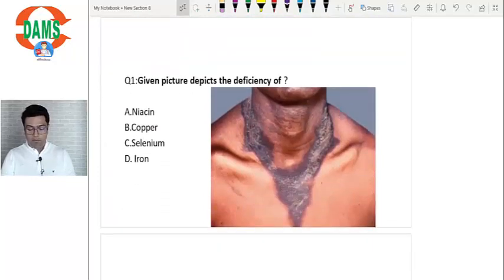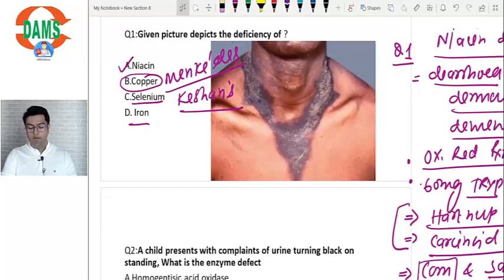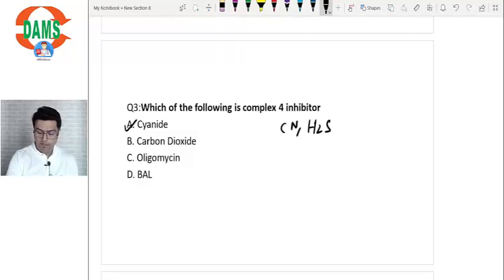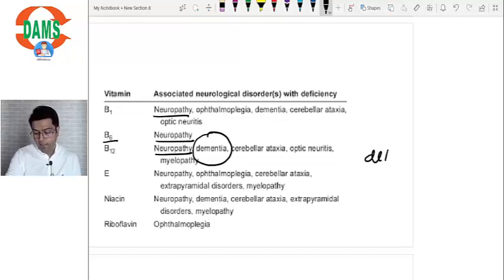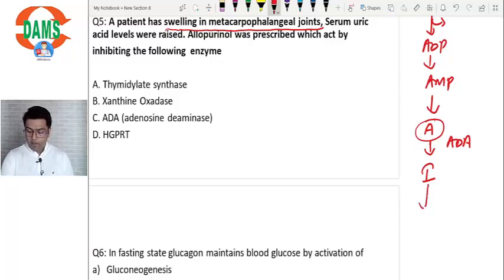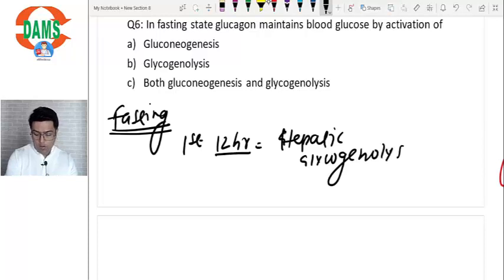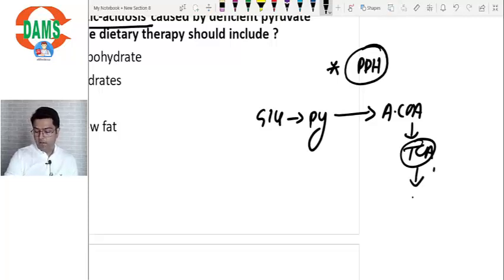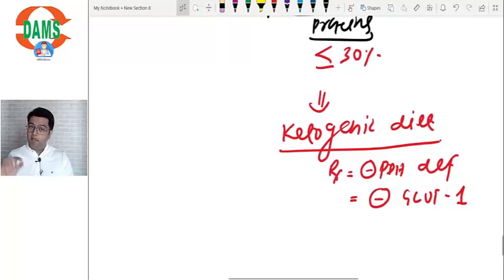FMGE June 2022 Recall | Biochemistry || Dr. Amit Jain